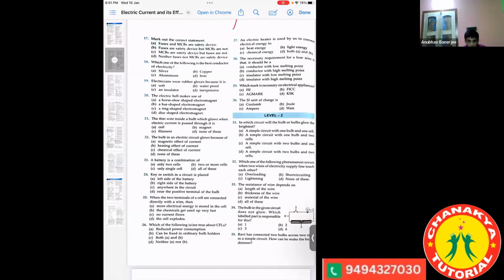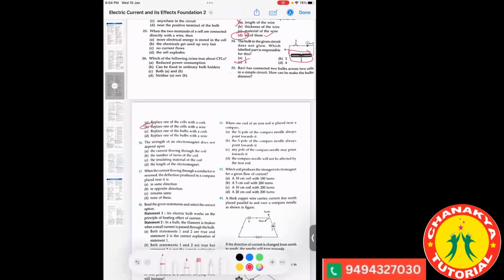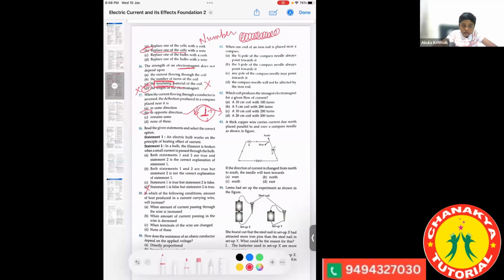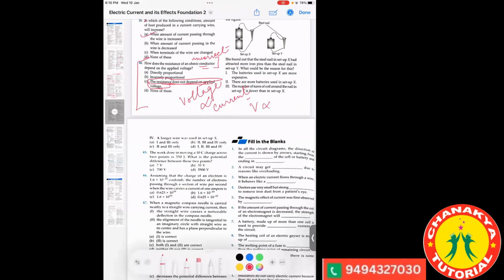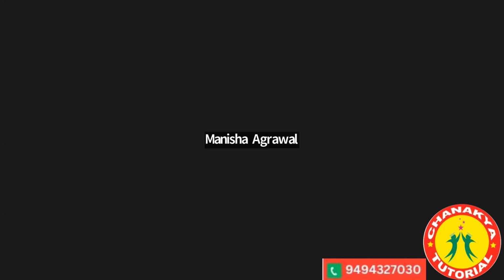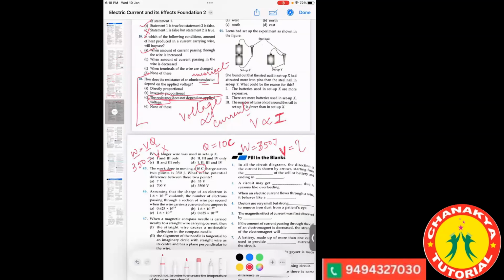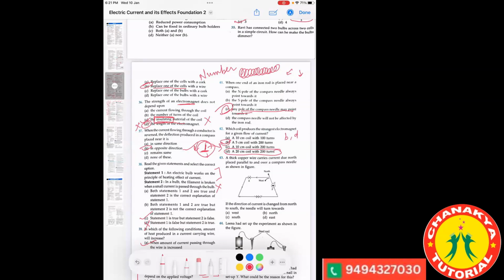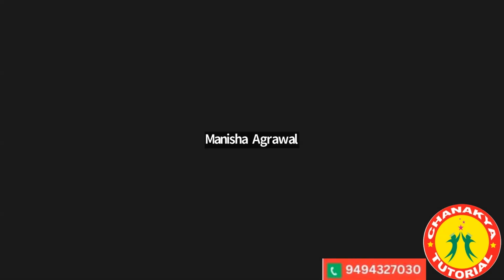Electric current and its effects L2 Class 7